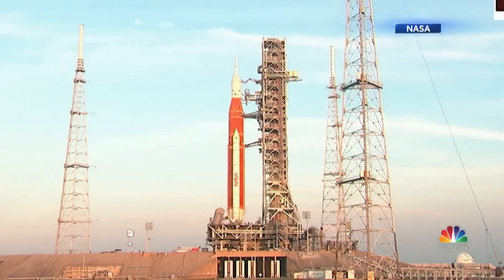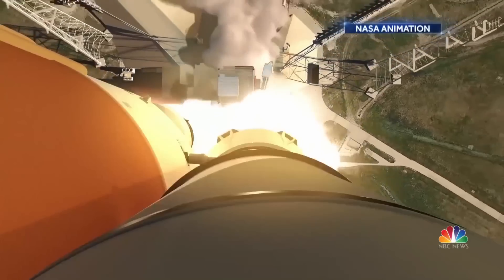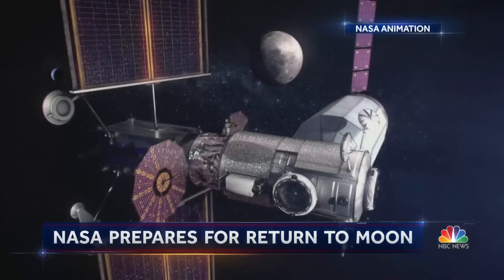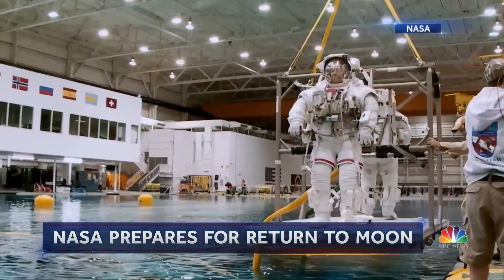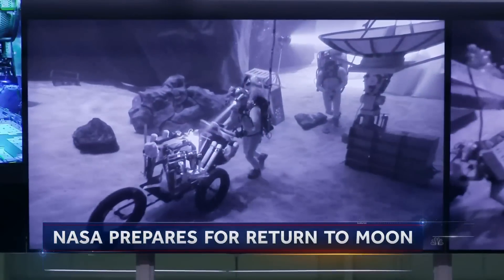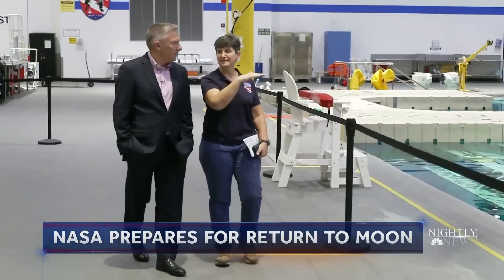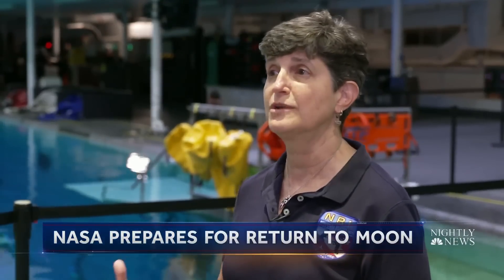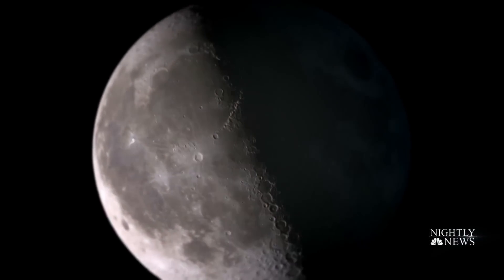NASA’s Artemis I Could Change The Future Of Moon Travel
Artemis I, the most powerful rocket ever, will launch a critical uncrewed test flight on August 29 for a 42-day mission orbiting the moon. If the flight goes well, humans could orbit the moon within two years. NBC News’ Tom Costello reports from NASA’s training pool in Houston where engineers and astronauts are already testing new space suit designs for future moon walks.